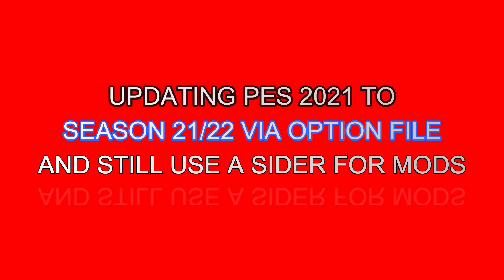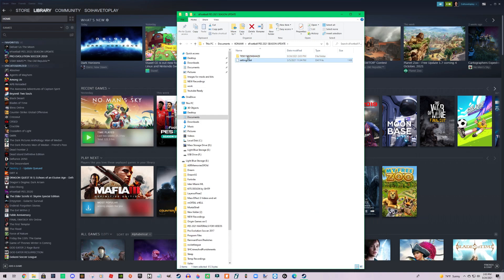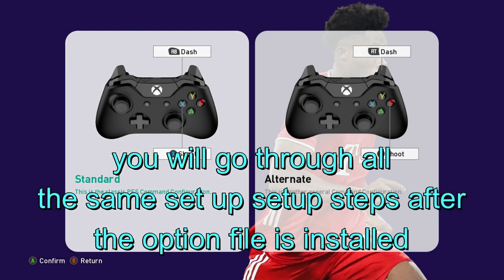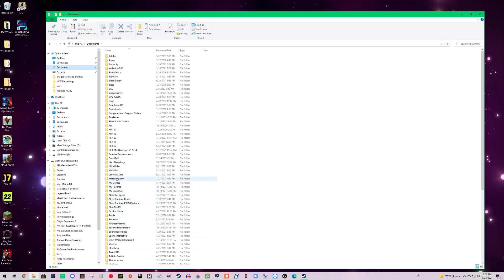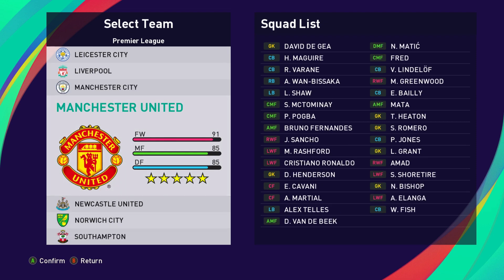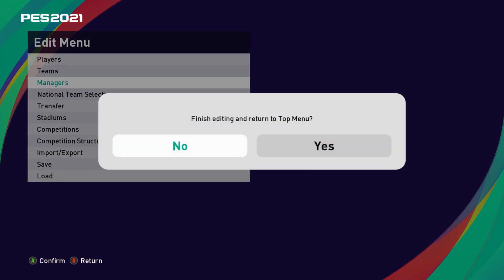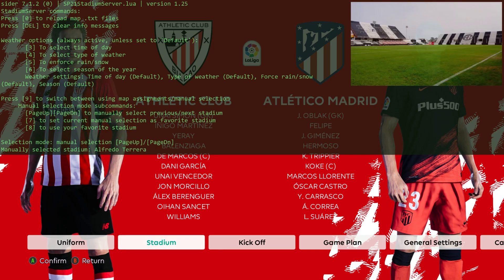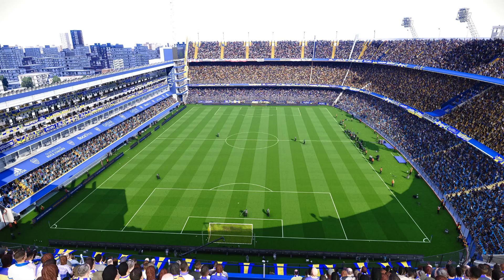Use an Option File and Sider to Update PES 2021 to Season 21-22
UPDATE TO THIS VIDEO: CHECK THE FOLLOWING VIDEO FOR DETAILS ON FIXING COMPETITION STRUCTURE AND THE ISSUE WITH LICENSED TEAMS KITS, IDI NOT COVER THIS IN ANY DETAIL IN THIS VIDEO.
In this video we go through the steps to load an option file that contains season 21/22 including leagues, promoted teams, new kits, and transfers for all main leagues and many more.  I was able to still use my Sider for stadium server, etc. and did not have any issues.

My system:
GPU: GeForce GTX 1080
CPU: Intel(R) Core(TM) i7-7700K CPU @ 4.20GHz
Memory: 16 GB RAM (15.89 GB RAM usable)
Current resolution: 2560 x 1440, 59Hz
Operating system: Microsoft Windows 10 Home